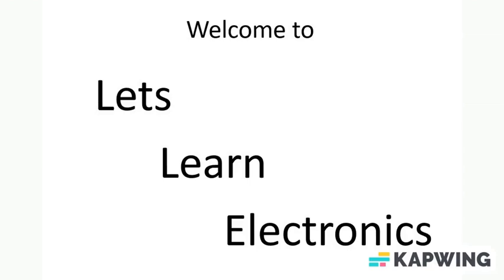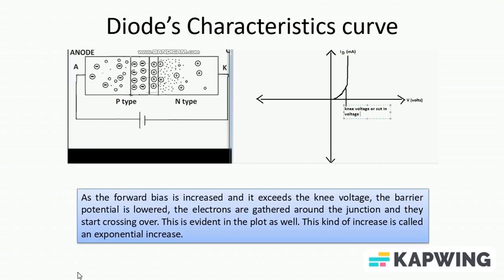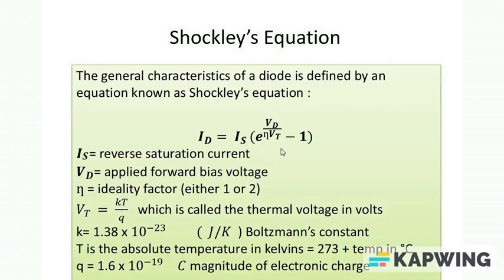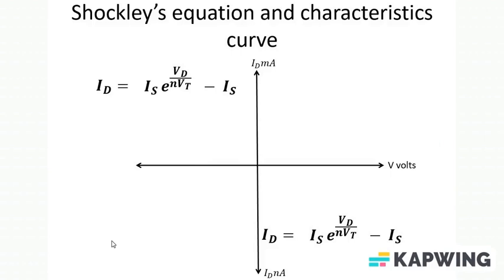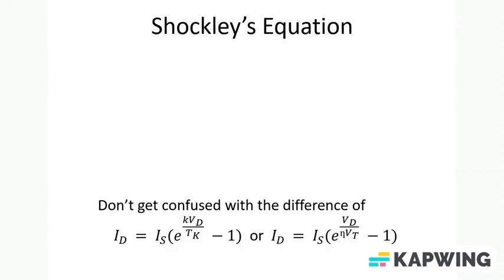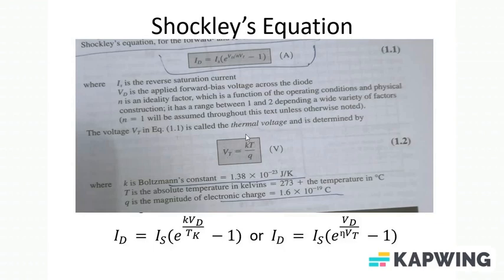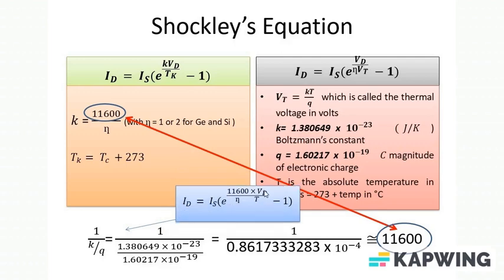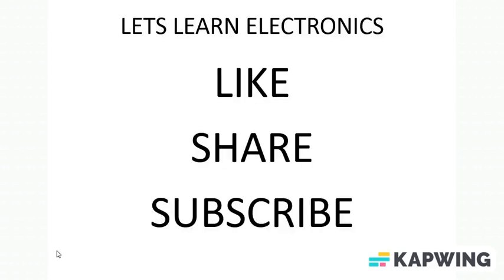Shockleys Equation | Basic Electronics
This video explains how Shockleys Equation mathematically defines the physical properties and diode characteristics curve of a diode. The video also clarifies the two minutely different terms which are stated in different editions of books.